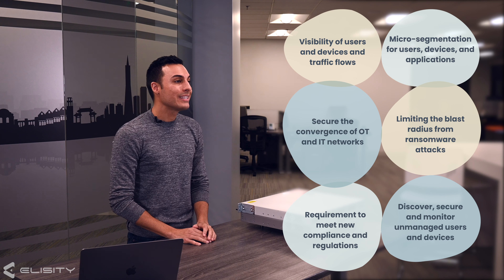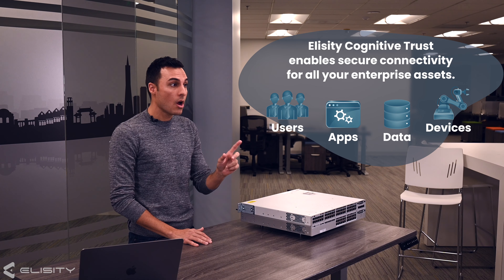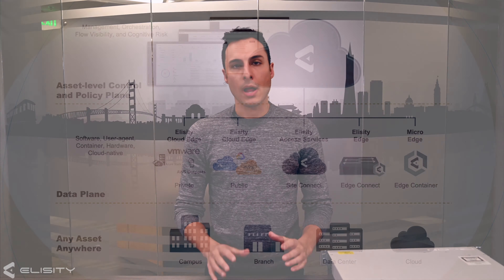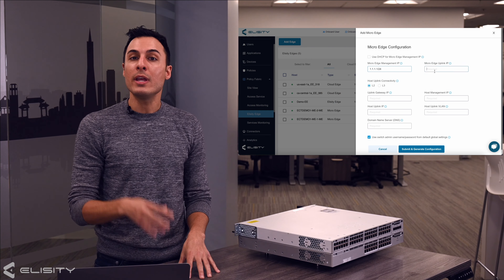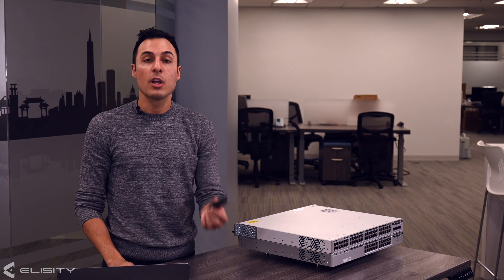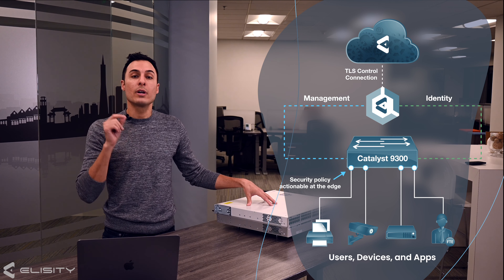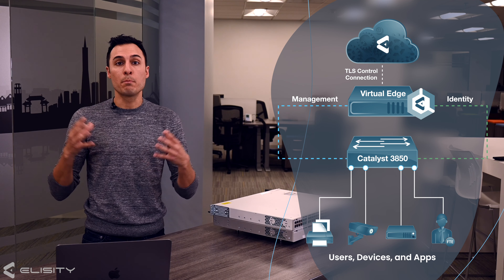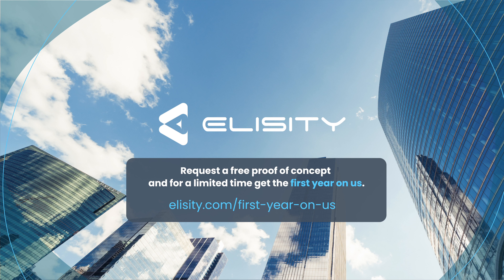Introducing Elisity Micro Edge for Cisco Catalyst Switches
Elisity Micro Edge extends the capabilities of Elisity Cognitive Trust into Cisco Catalyst 9000 and 3850 series switches. Cognitive Trust is Elisity's cloud-delivered zero trust access solution and uses the already advanced capabilities of Cisco Catalyst 9000 series switches to enforce zero trust policies at the edge of the network.

What our customers are saying:
“Within 24 hours of deploying Elisity Cognitive Trust on our Cisco switches, we discovered devices we had no prior visibility, giving us insights into actions needed,” said Alma Kucera, Business Information Security Officer, at Bupa. “With help from Elisity team we created simple, scalable policies to secure our assets, and we were able to enforce them in real time. The potential of gaining East-West security for managed and unmanaged users and IoT/IoMT devices without having to install additional hardware in our campus network is absolutely game-changing for our organization. The Elisity team are very knowledgeable, helpful and fun to work with.”